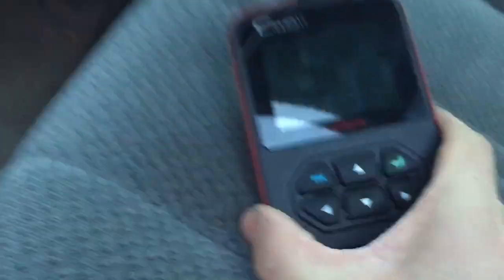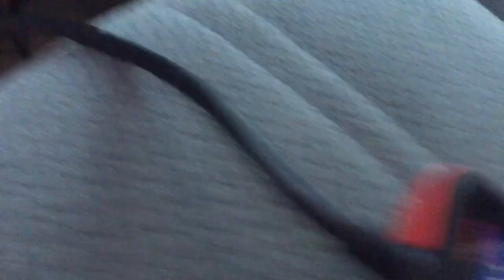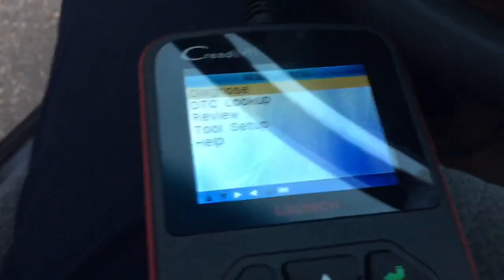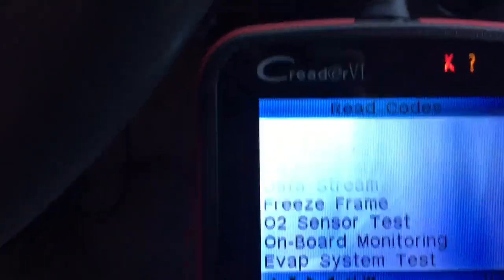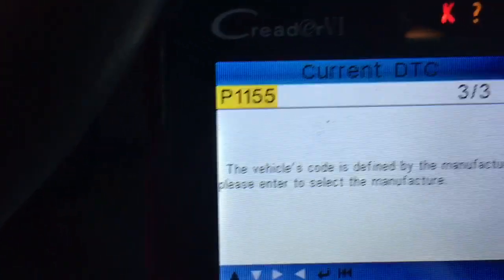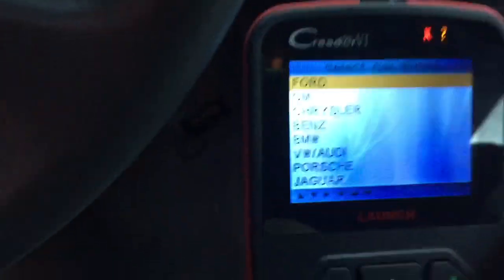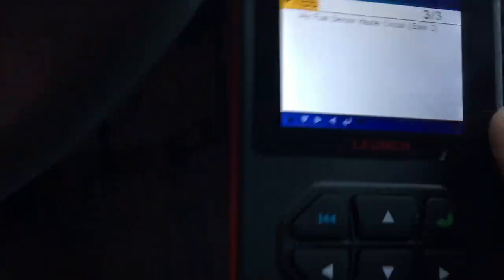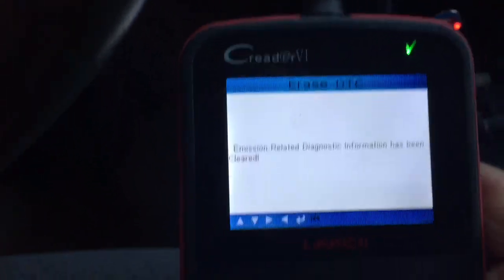How To Use An OBD II Reader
Don't use them to often so just learning as well!